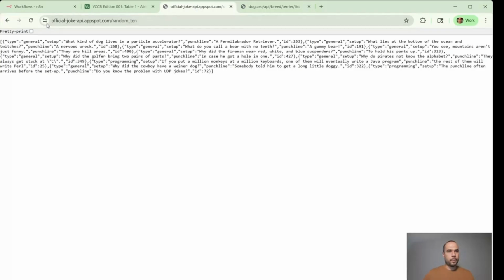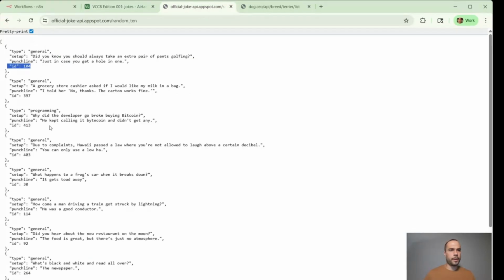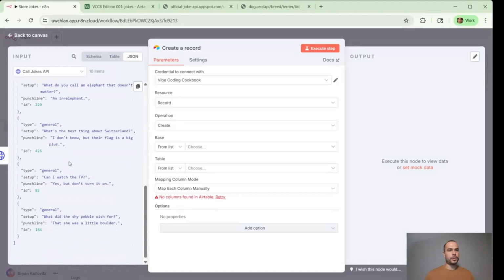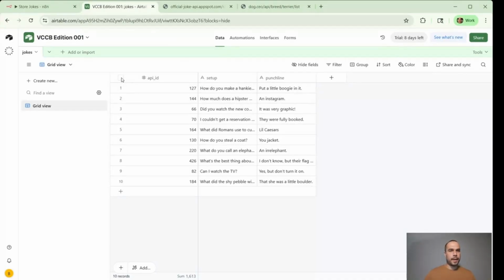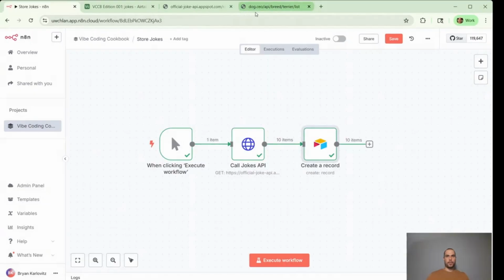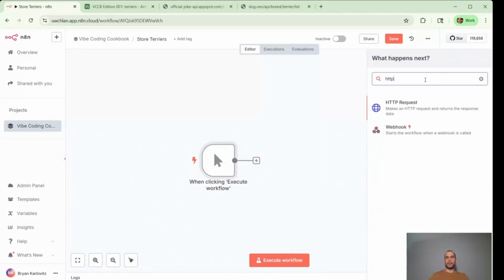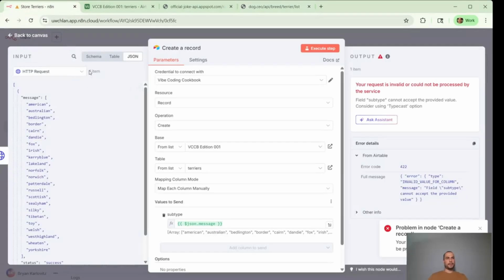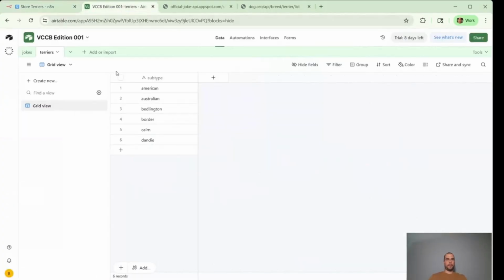How to Store Array Data from an API into Airtable using n8n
In this video, you'll learn how to fetch array data from APIs and store each element directly into Airtable using n8n. We'll cover two important scenarios:

1. When the array is the entire API response
2. When the array is nested within the API response

You'll see exactly how to parse and handle each case, which commonly appear as steps in larger production automations.

Specifically, you'll learn:
- How to set up API requests in n8n
- Parsing array responses (both full and nested arrays)
- Automatically creating Airtable records from array elements

Ideal for automation beginners or advanced users new to n8n.

Tools Used: n8n, Airtable, APIs